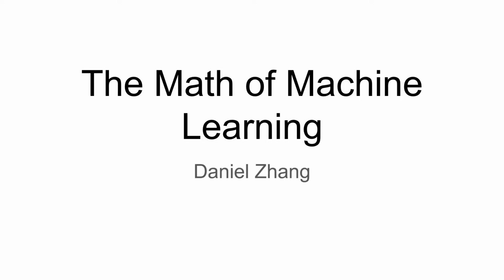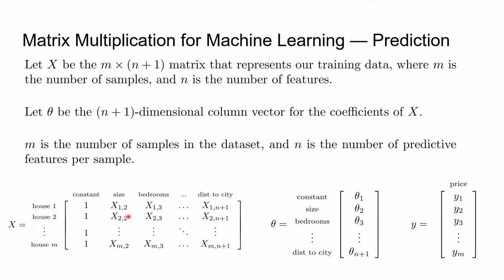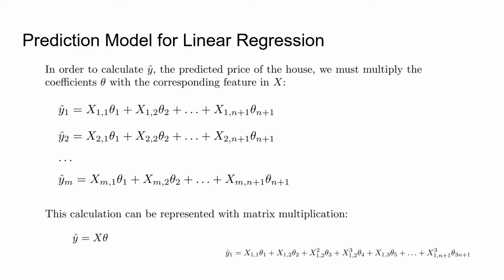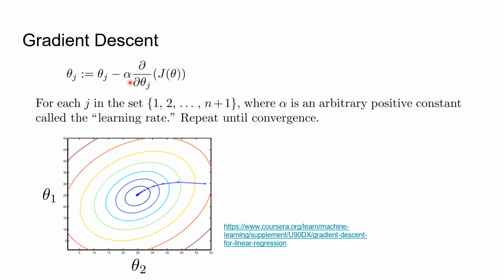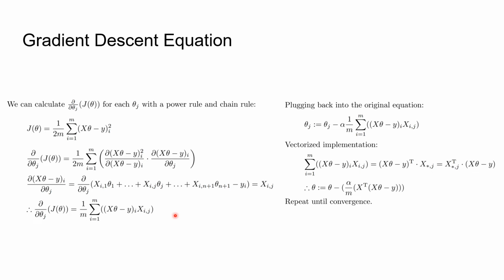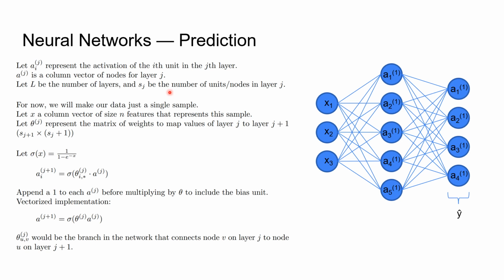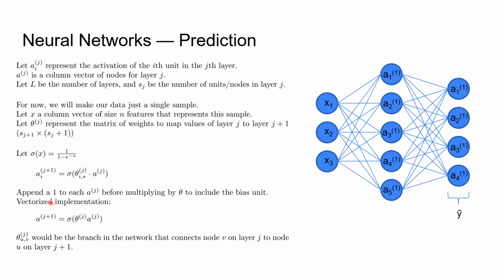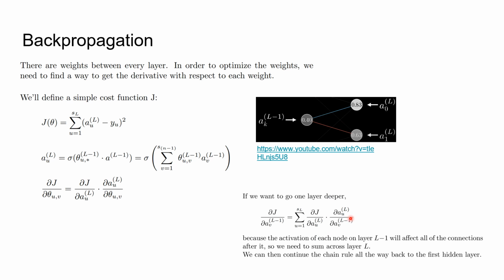The Math of Machine Learning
Created for a math project. This is a brief summary of the math concepts behind linear regression and neural networks.

RESOURCES USED
Andrew Ng's machine learning course on Coursera: